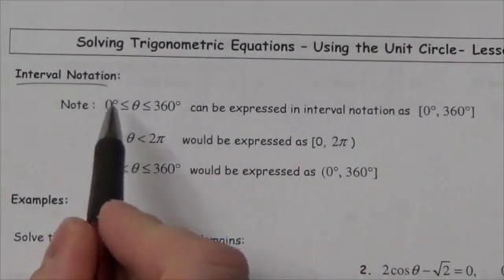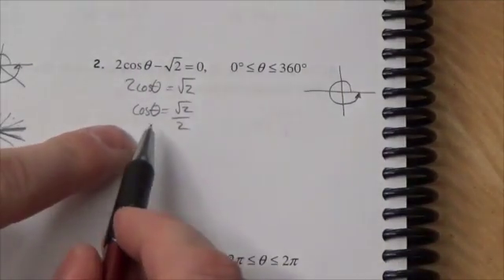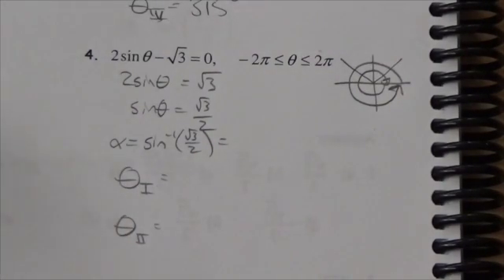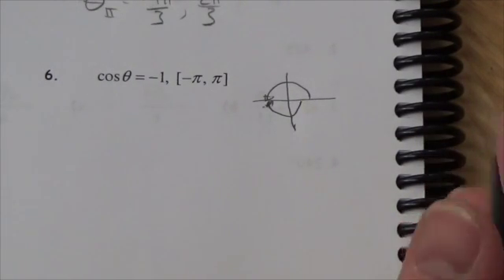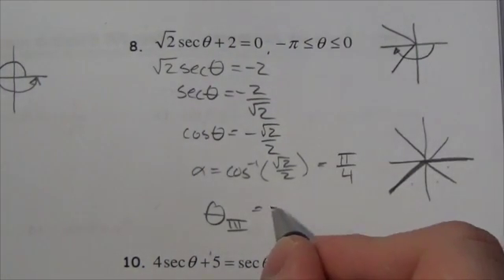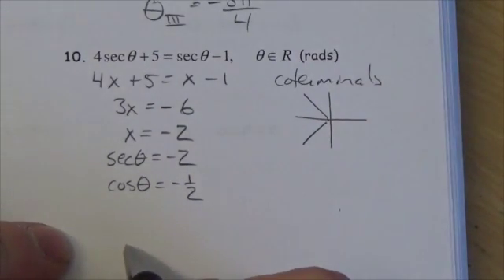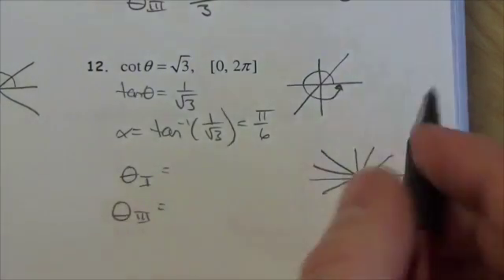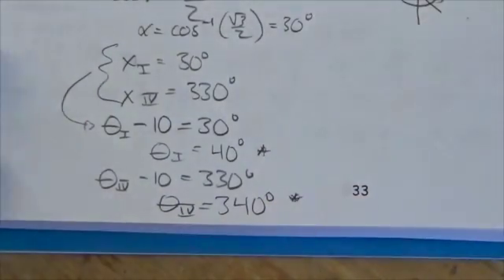Solving Simple Trigonometric Equations - Lesson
This video is about solving simple trigonometric equations - Lesson